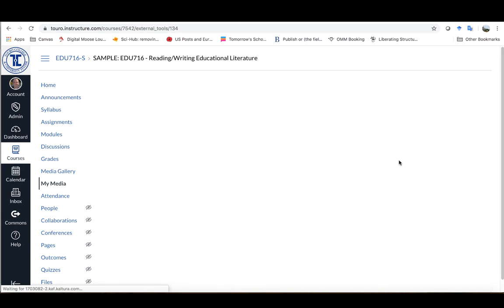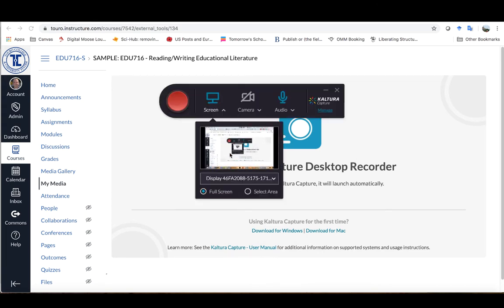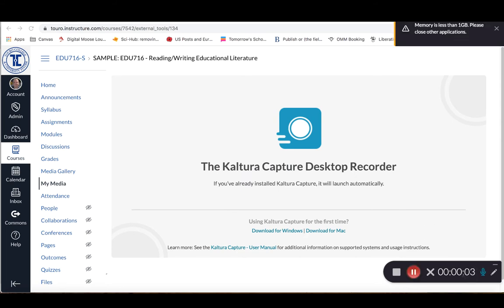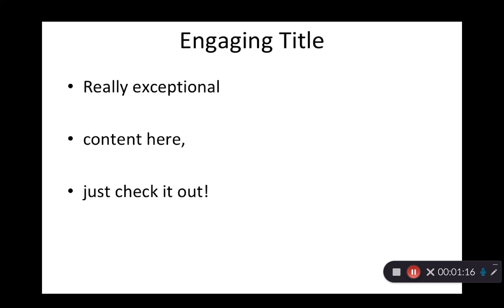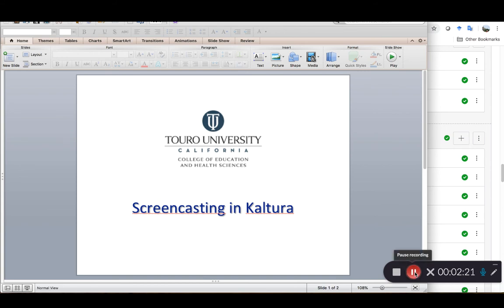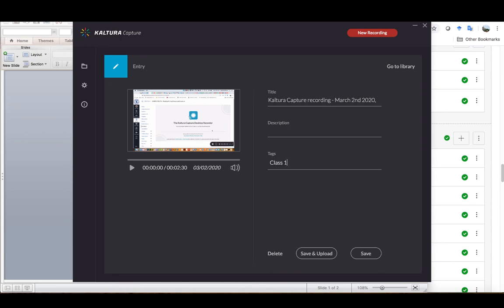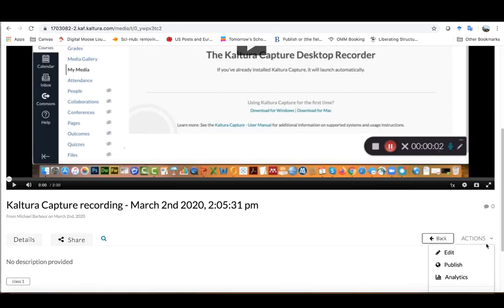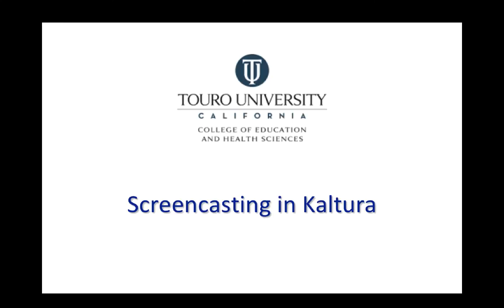TUC CEHS: Kaltura/Canvas - How do I create a screencast in Kaltura?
This brief instructional video demonstrates how to create a screencast (e.g., a narrated presentation or a recording or your screen) in Kaltura.